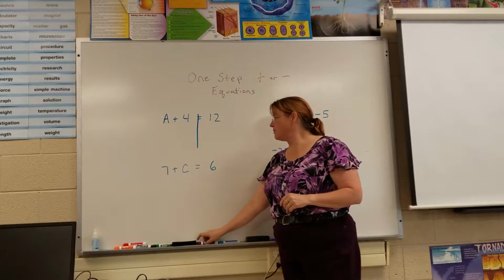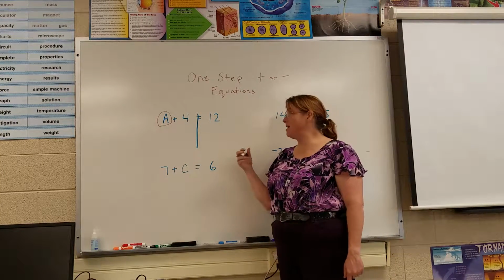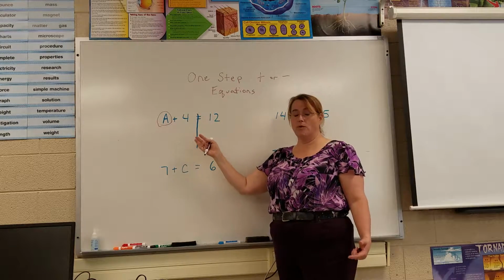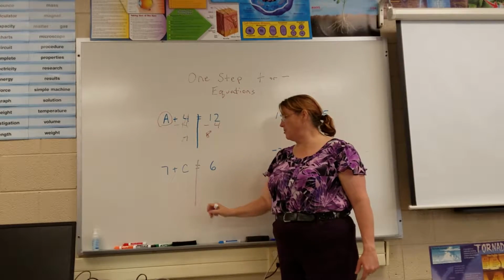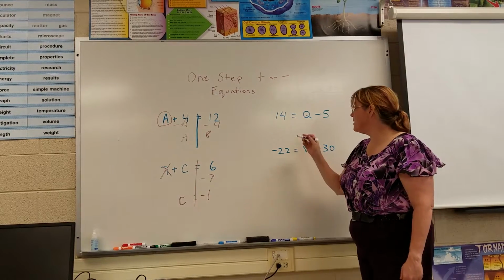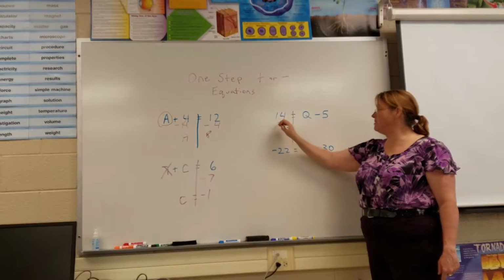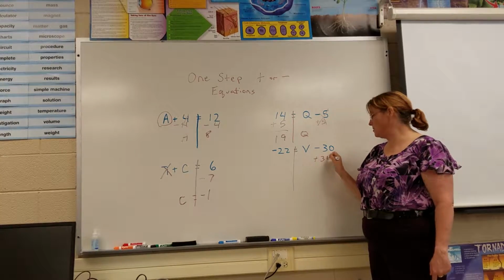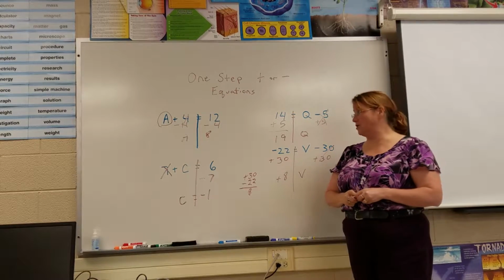One step + and - equations